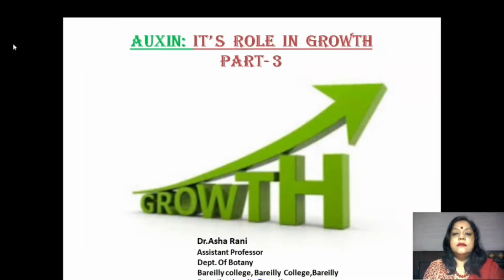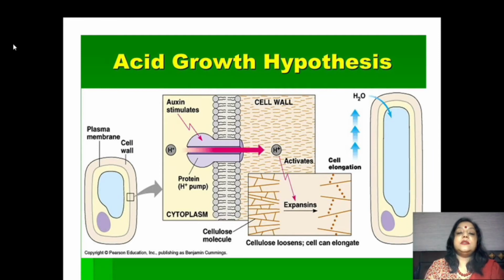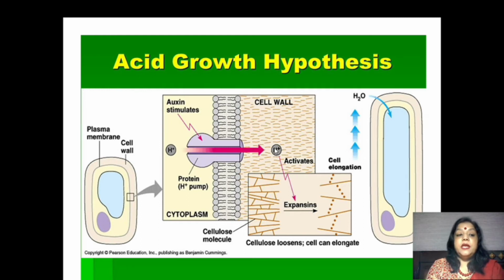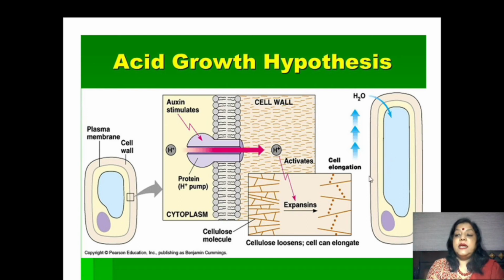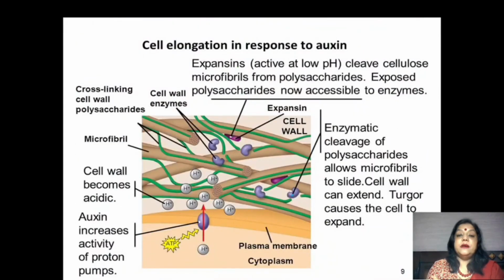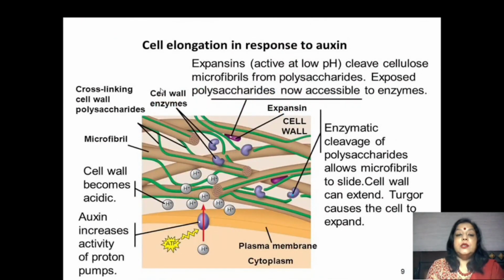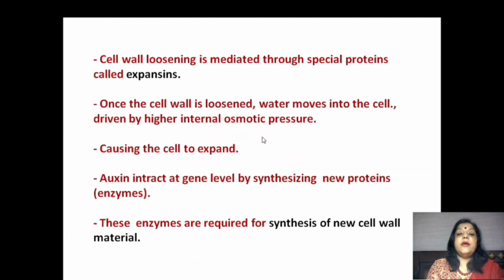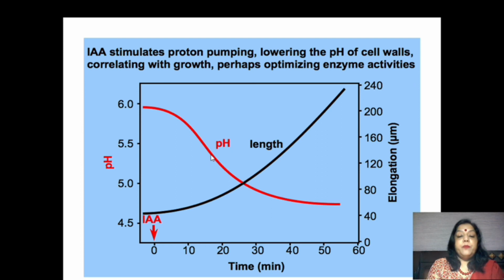Auxin Growth Hormone Part 3